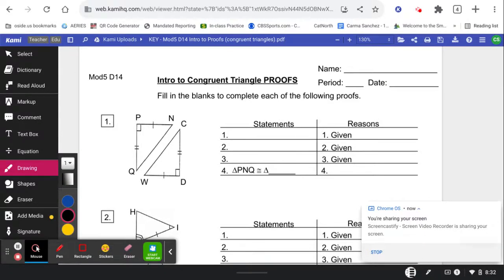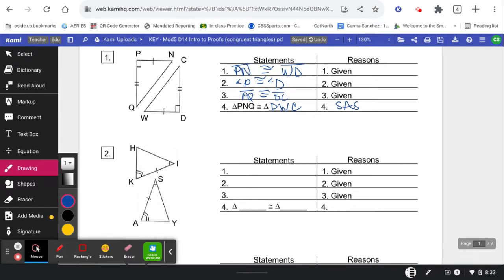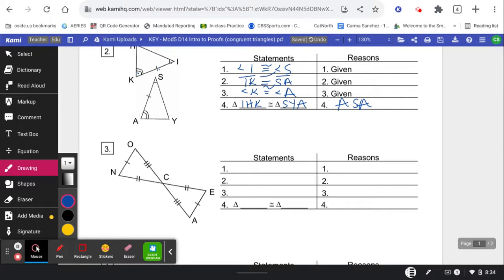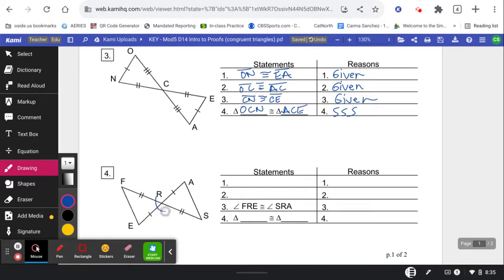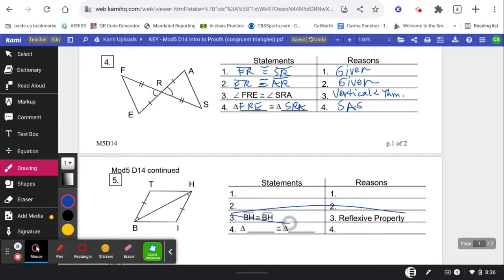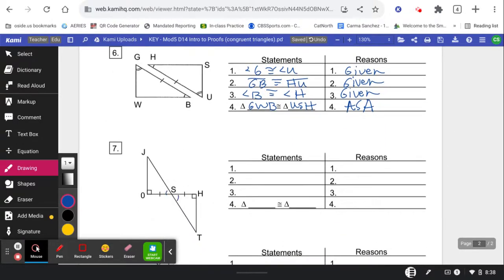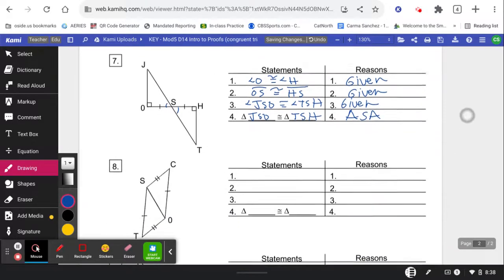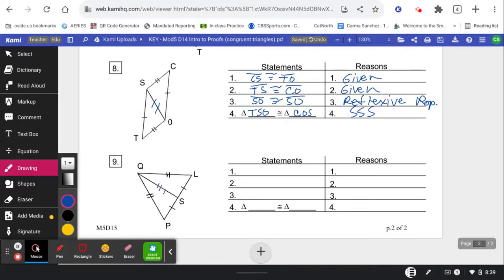M2 M5D14 Intro to Proofs SSS, SAS, ASA